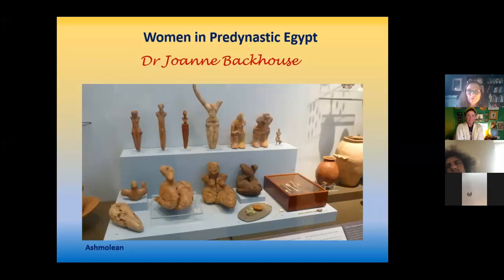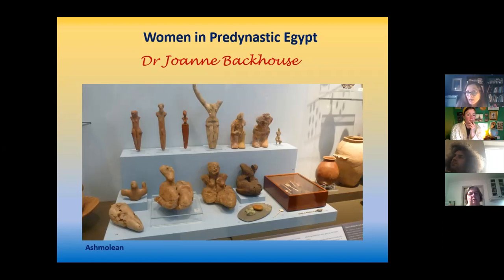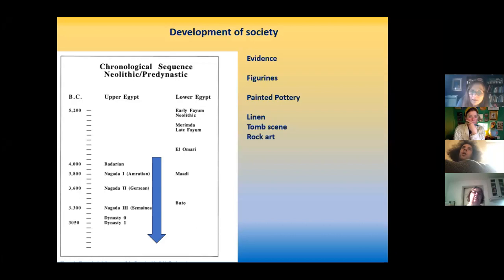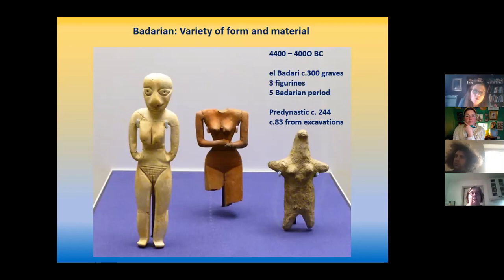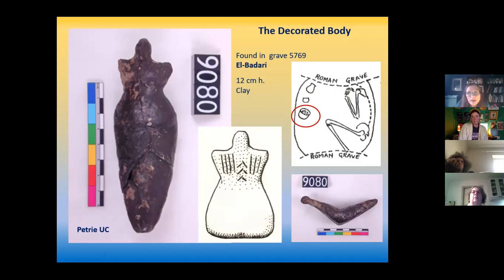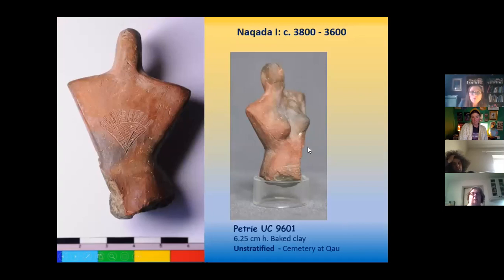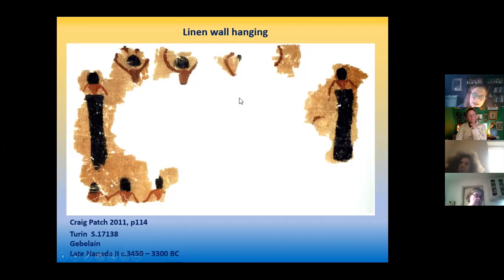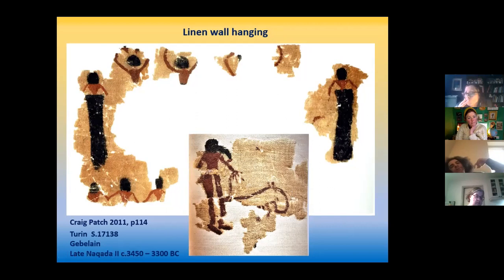WOMEN in Predynastic Egypt with Dr. Joanne Backhouse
Representations of women from this time period are some of the most varied from ancient Egypt, both in terms of material and form.  The majority of evidence comes from burials and includes figurines, painted pottery, and to a lesser degree linen shrouds.  While diverse, there are a number of key themes, the emphasis on the sexual characteristics of the female form, the use of the body as a canvas for decoration and the importance of hair.  In terms of posture, the females sometimes have upraised arms, and are possibly dancing.

 This lecture will consider what this material can reveal about the roles and societal expectations of women during the predynastic era.  As a prelude to the standardisation of Egyptian art, seen from c.2600BC, this is a fascinating time period. We witness some motifs which become part of the standard repertoire and others which fall by the wayside.

About Joanne:

Dr Joanne Backhouse is a lecturer in Continuing Education at the University of Liverpool, where she completed her PhD.  Her research interests focus on representations of the female form in both two and three dimensions.  She has published volume one of her PhD, Scènes de Gyngécées: Figured Ostraca from New Kingdom Egypt – Iconography and Intent, with Archaeopress and is working on volume two, ‘Ladies on Beds’ Figurines from New Kingdom Egypt and her Empire.